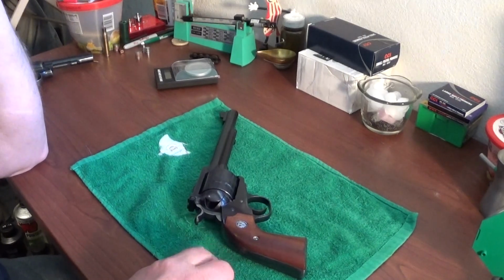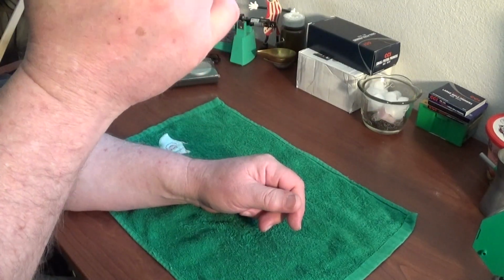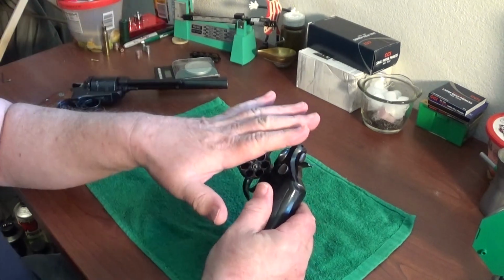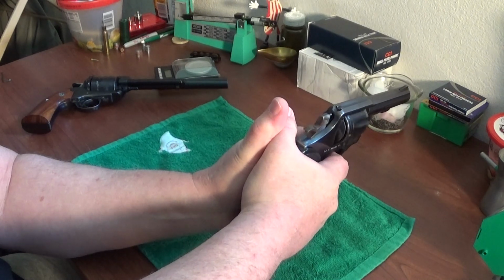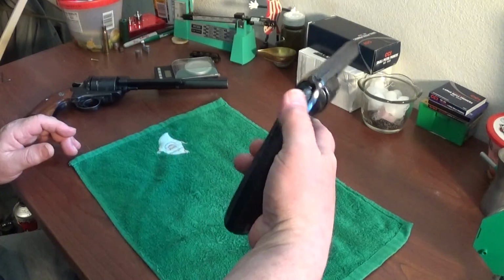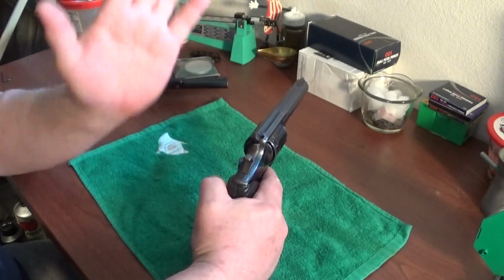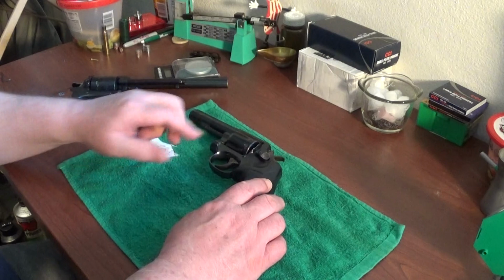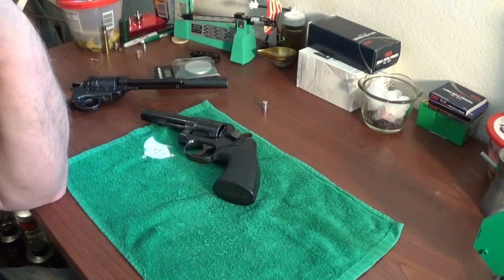Spring into spring. a little talk about triggers.